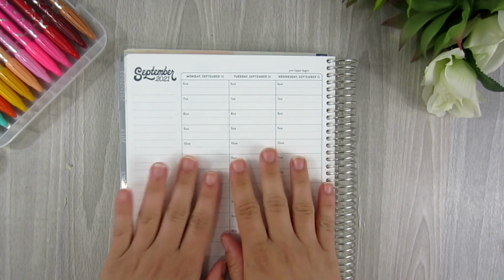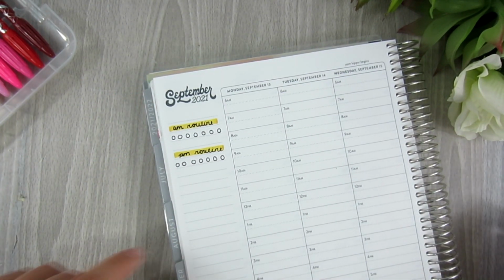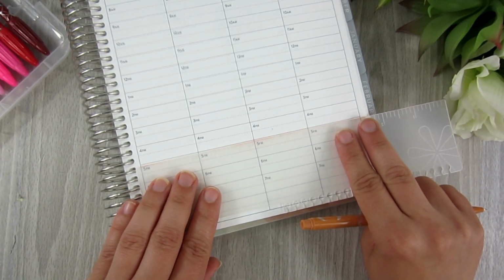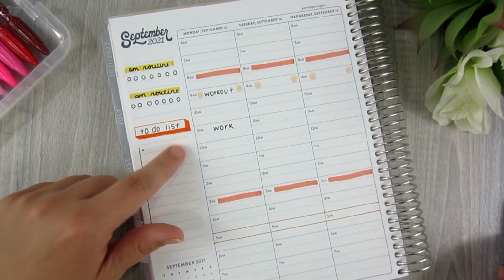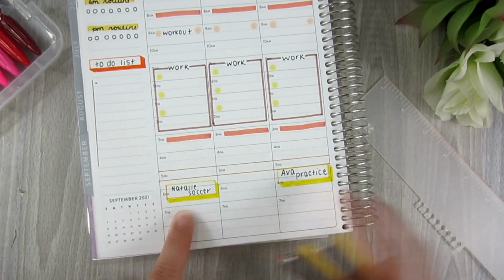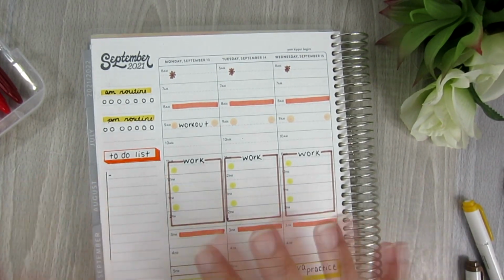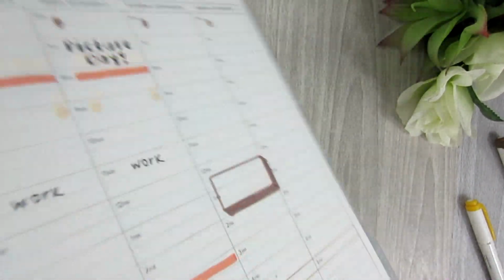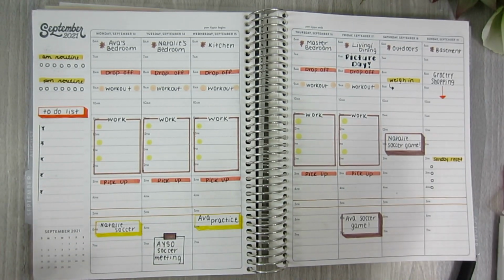NO STICKERS, ONLY PEN | Plan With Me | Erin Condren Hourly LifePlanner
This week is back to the basics as I plan out my week with just pen and markers! Sometimes you just need to take a break from stickers and make it simple and sweet.

- Zig Dot Markers ~
- Sharpie S Gel Pen ~

❤ Have any questions about content you see on my channel?

❤ My Planners:
Weekly Planner ~ Erin Condren Hourly
Content Planner ~ Erin Condren Monthly
Daily Planner ~  Erin Condren A5 Daily Duo
Health/Wellness Planner ~ Erin Condren A5 Agenda w/ inserts from LightsPlannerAction